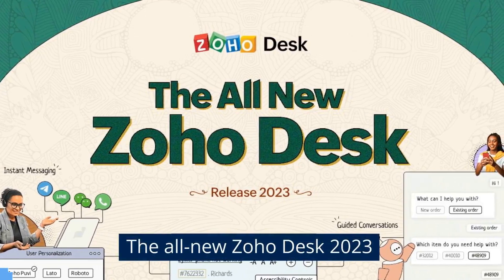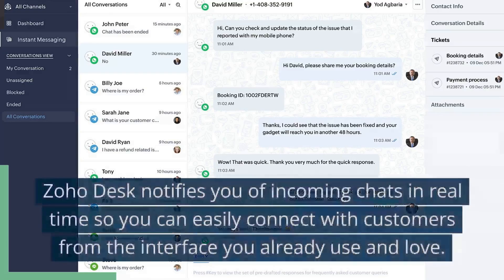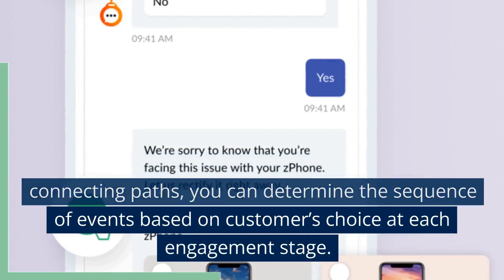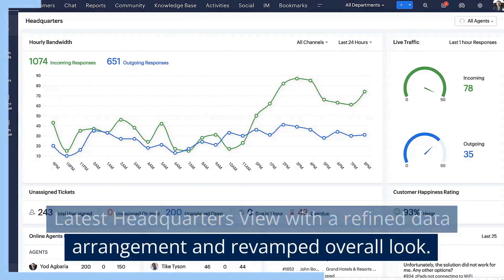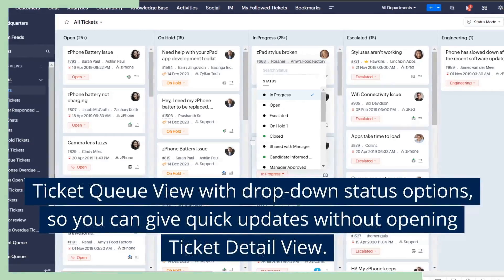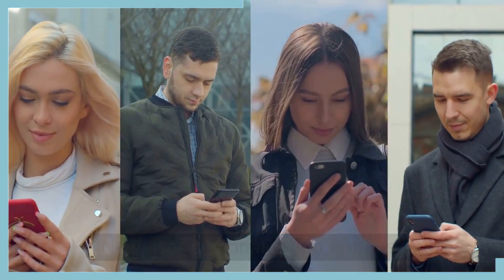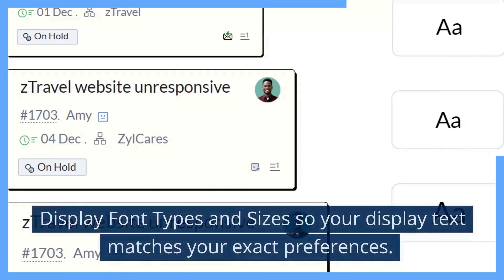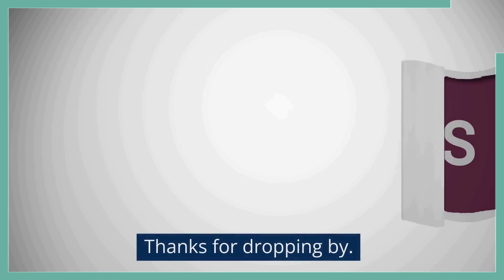Get a sneak peek at the all-new Zoho Desk 2023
This video offers a sneak peek at the upcoming release of Zoho Desk 2023, providing viewers with a preview of the new features and enhancements that will be available in the latest version of the customer support platform. The video will likely showcase the improved performance, enhanced productivity, and additional functionality that will be offered in the upgraded version of Zoho Desk, giving viewers a taste of what they can expect when they upgrade to the 2023 edition. This title is a great option for creating excitement and anticipation around the release of the new version of Zoho Desk.